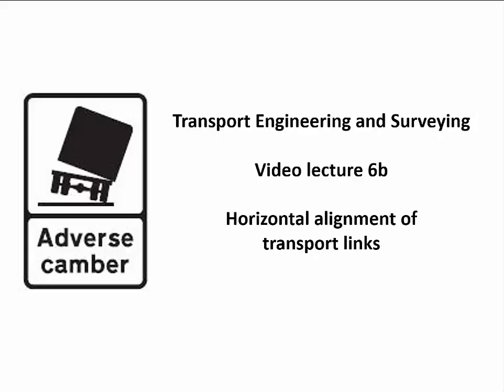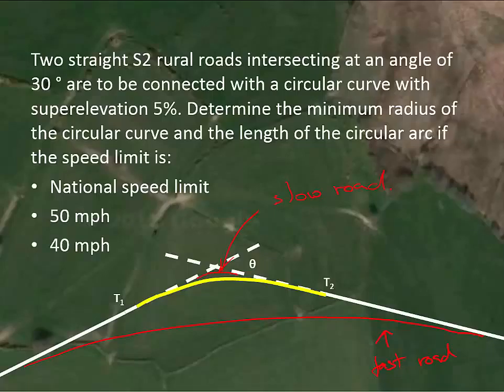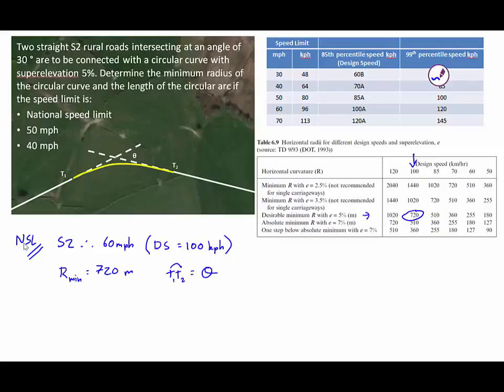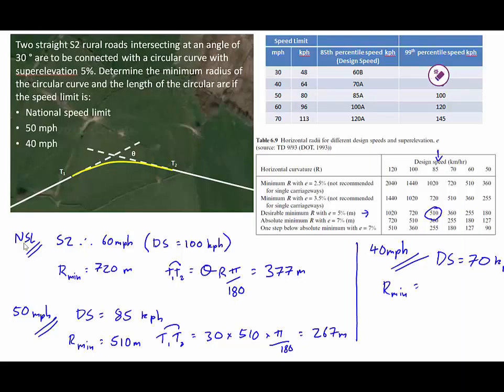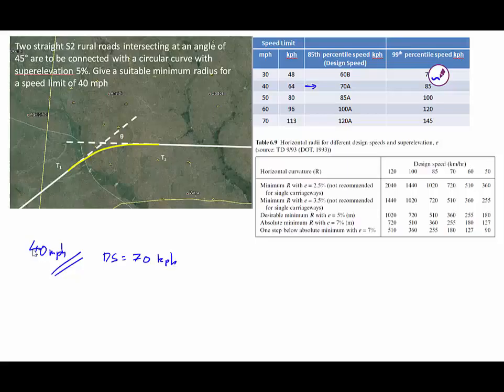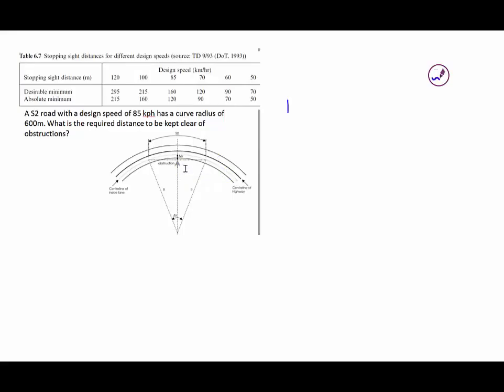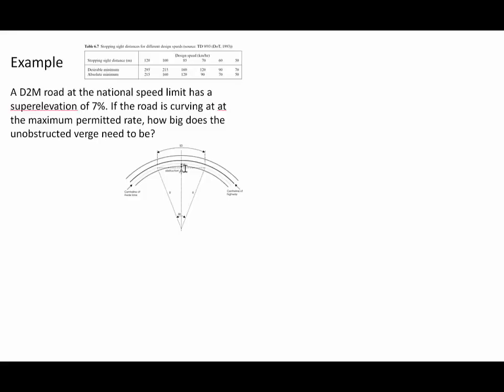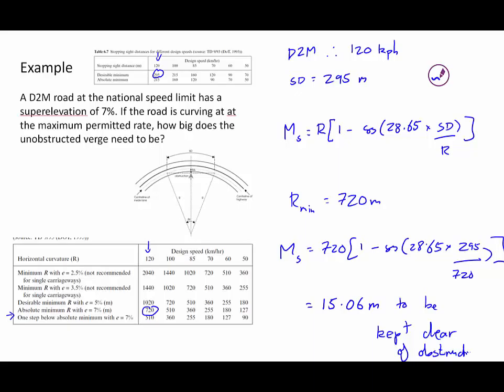6b Horizontal alignment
Design examples for circular curves